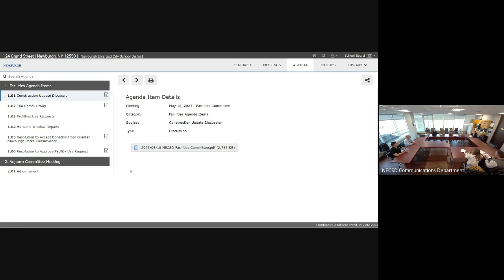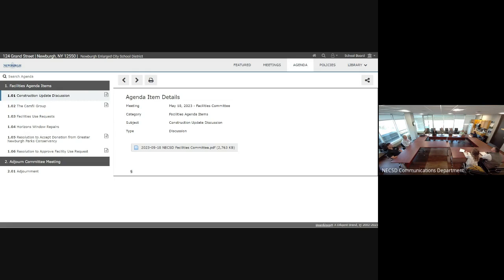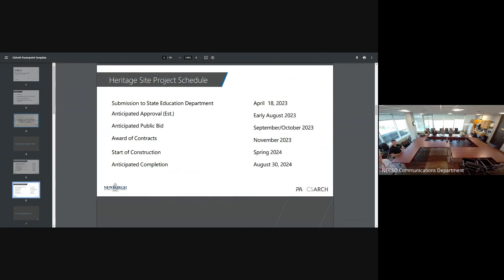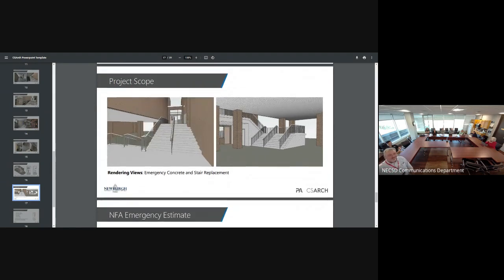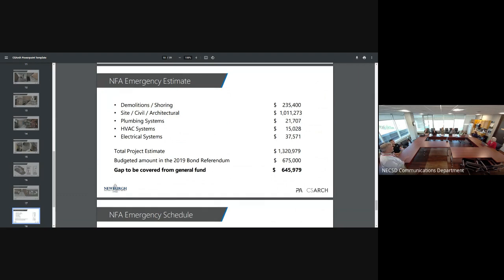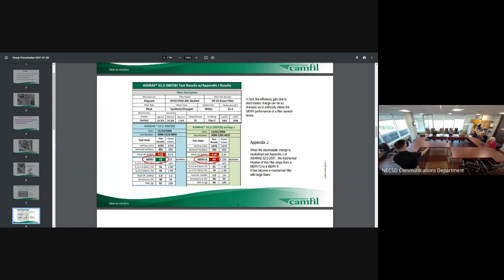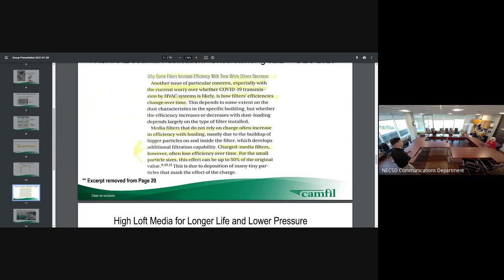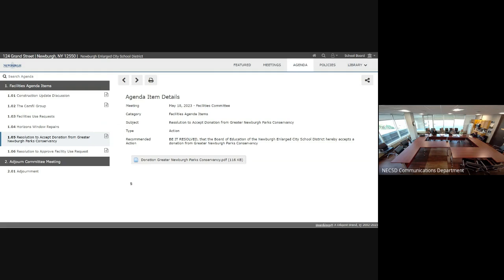BOE Facilities Committee - May 18, 2023 - 5:00PM